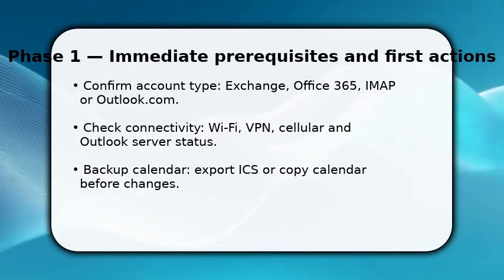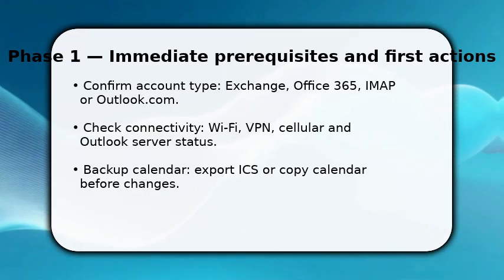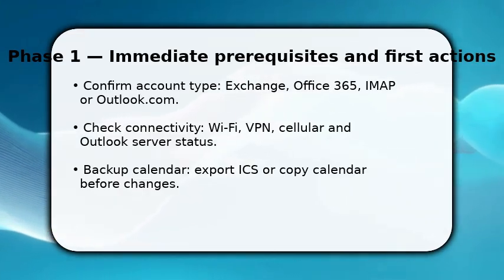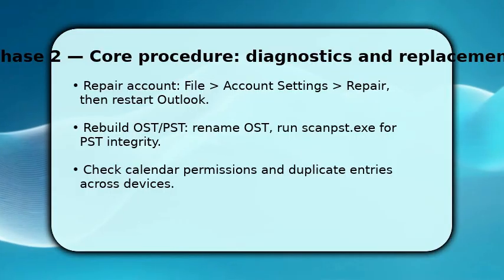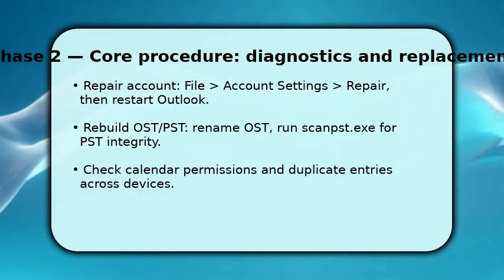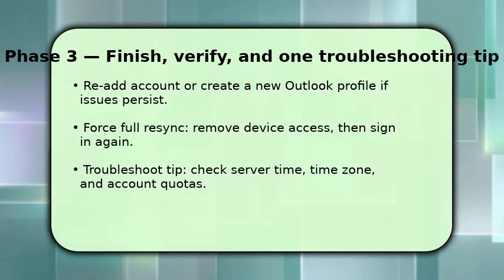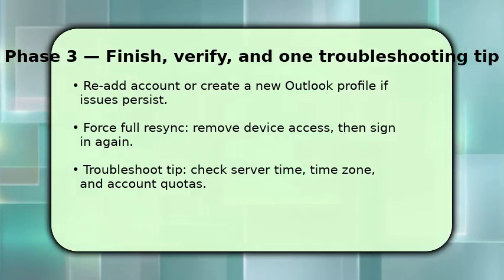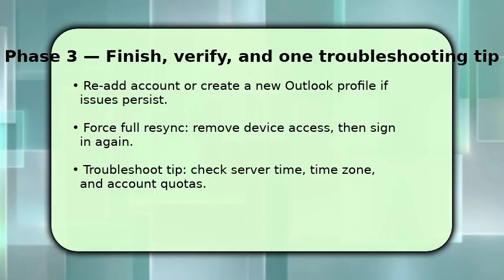How to Fix Outlook Calendar Sync Issues (full Guide)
How to Fix Outlook Calendar Sync Issues (full Guide) | 🔒 Surfshark VPN Deal — Stay private and secure. $1.99/mo + 3 Months Free ▸

Explore a comprehensive guide on resolving Outlook calendar sync issues. This video will walk you through common problems and step-bythy solutions, ensuring your schedule stays in perfect harmony across devices.

Outlook Calendar Sync Issues, Sync Problem Solutions, Calendar Troubleshooting Guide, Microsoft Outlook Help Center, Device Schedule Consistency, Account Settings Fixes, Synchronization Errors Resolution, Email and Calendars Integration Tips, Outlook Calendar Not Syncing Properly, Sync Issues Microsoft Office Solutions